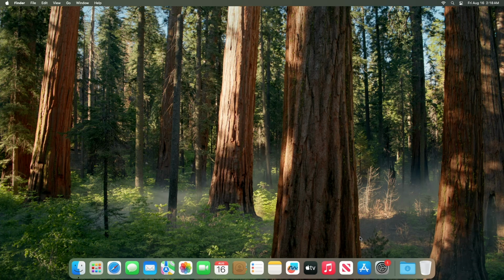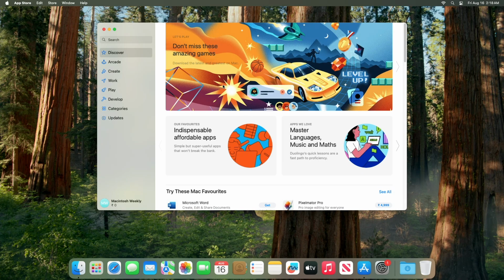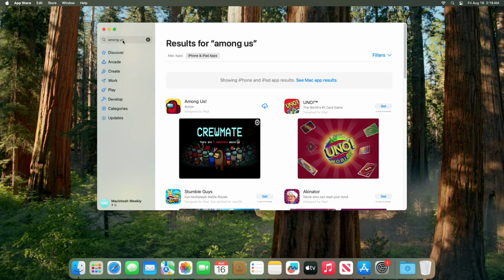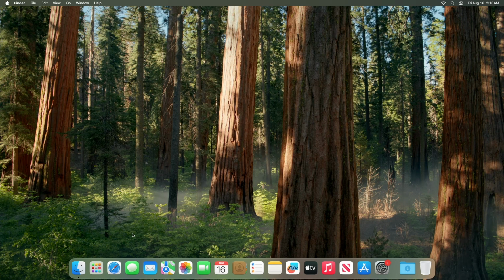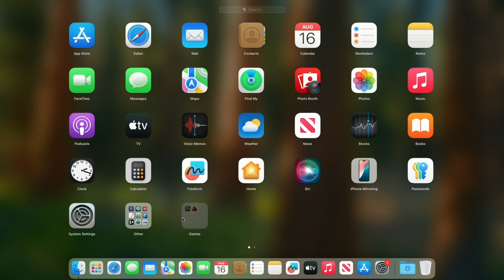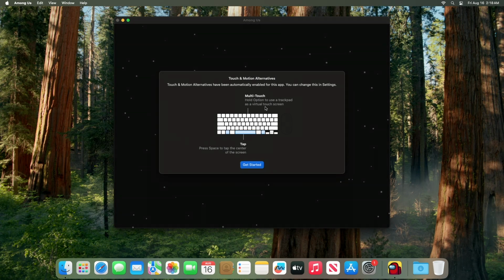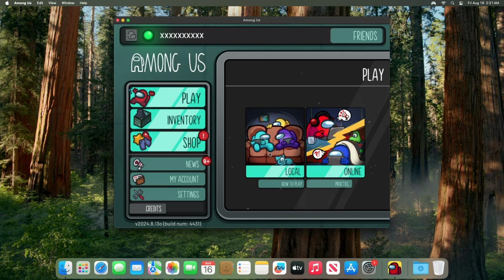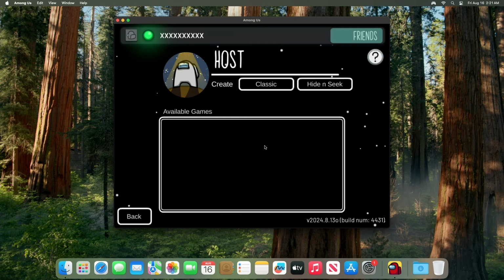How to Install and Play Among Us on Mac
macOS Sequoia 15.1 Developer Beta 2: What's New?.

✔ Forum:
✔ Get Support:

Coming Soon